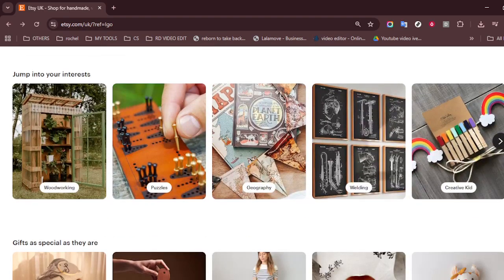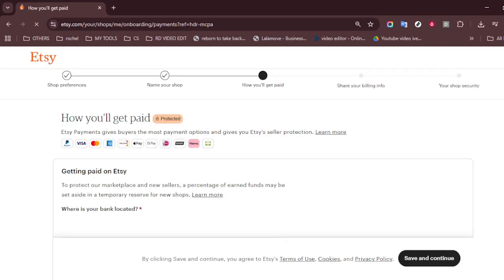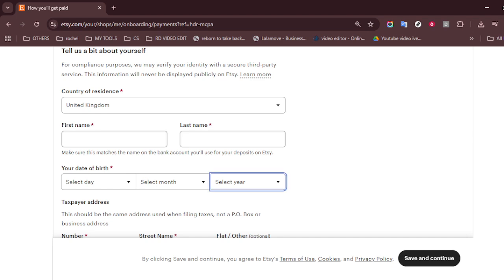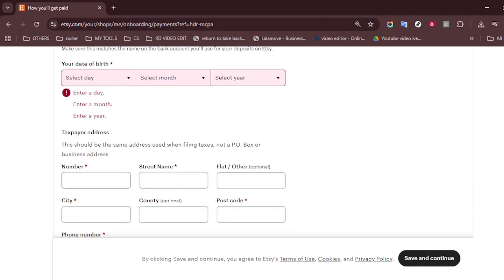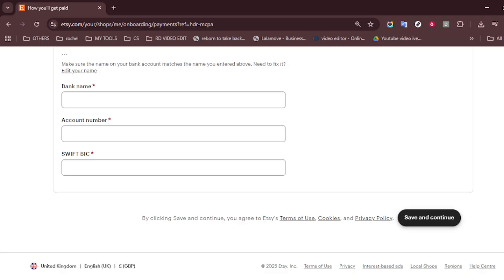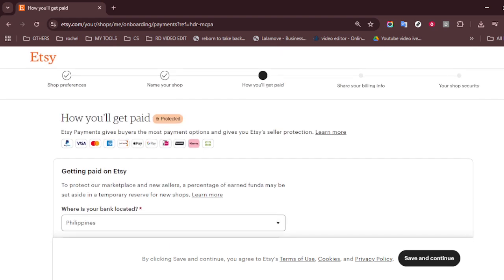How to Rearrange Etsy Listings in 2023 – Step-by-Step Tutorial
Want to showcase your best products first? Learn how to rearrange your Etsy listings easily with this up-to-date 2023 tutorial. Optimize your shop layout to highlight your top sellers and seasonal items, improving customer experience and increasing sales. Perfect for Etsy sellers wanting full control over their shop display!